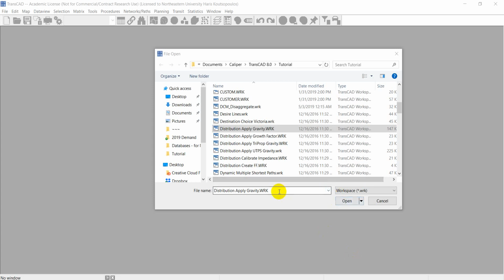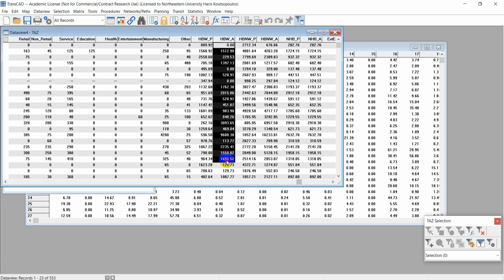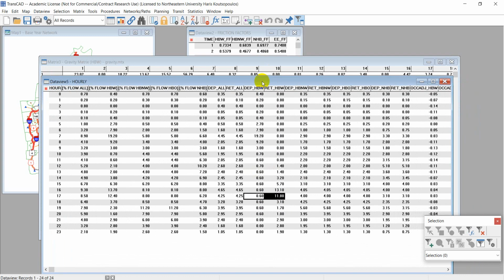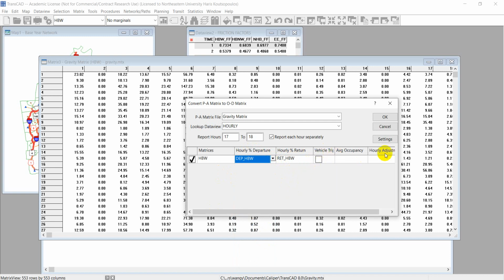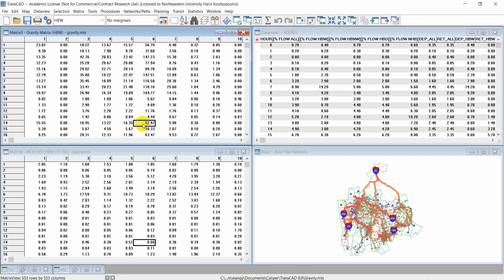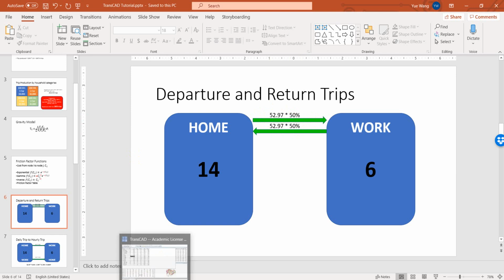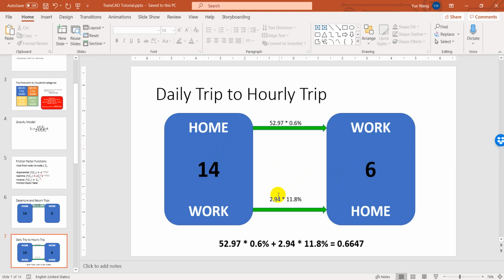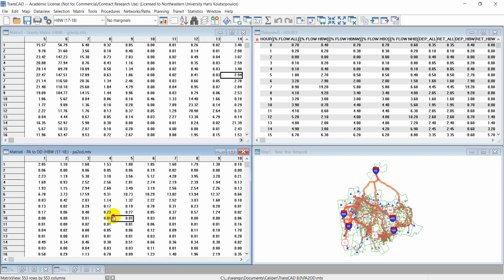TransCAD Tutorial 3 Extra: PA to OD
TransCAD tutorial for Transportation Demand Models, Northeastern University.
Tutorial 3 Extra Part: PA to OD (Get Peak Hour OD from 24-hr OD)

Special thanks to Caliper Corporation.